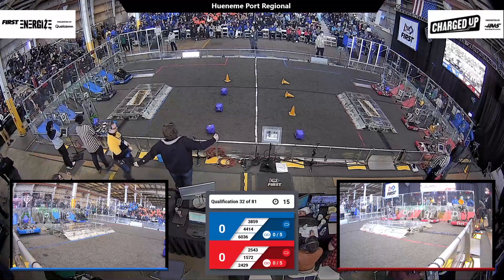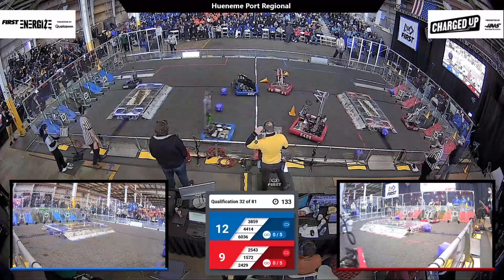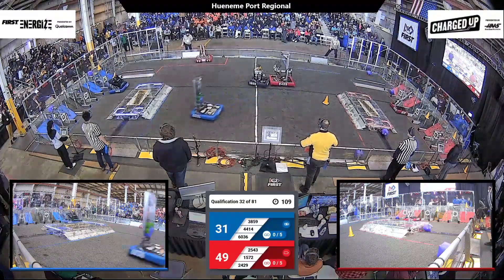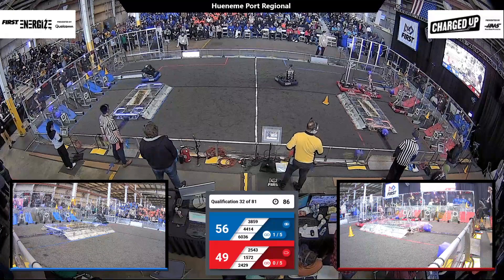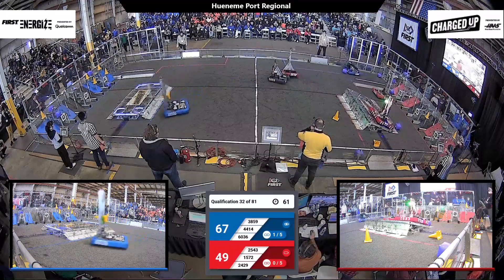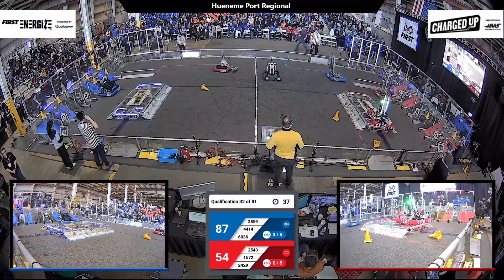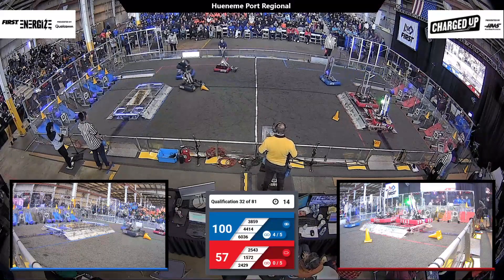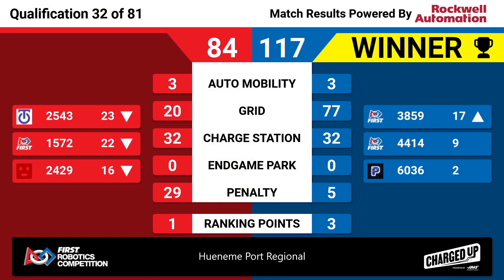Qualification 32 - 2023 Hueneme Port Regional